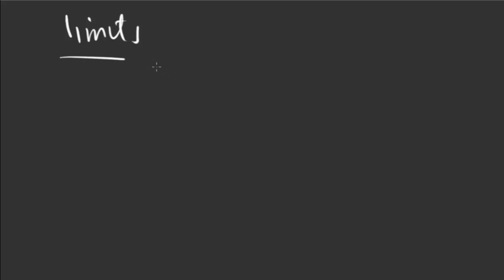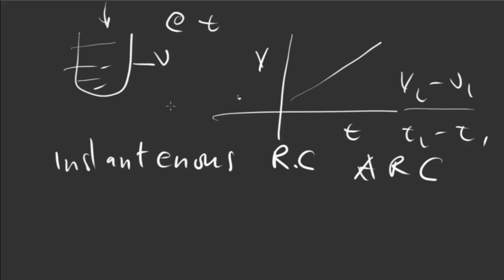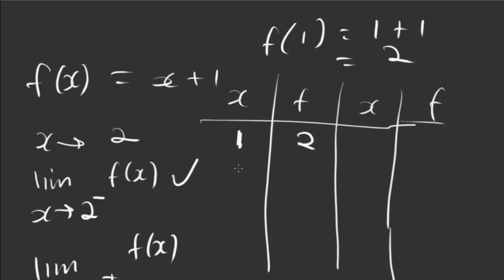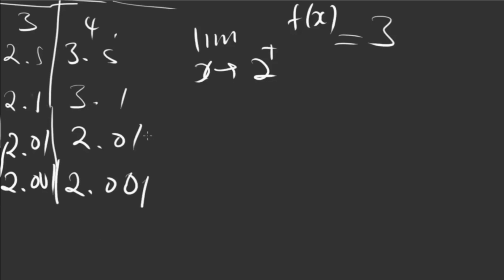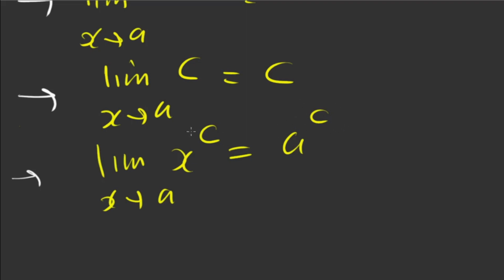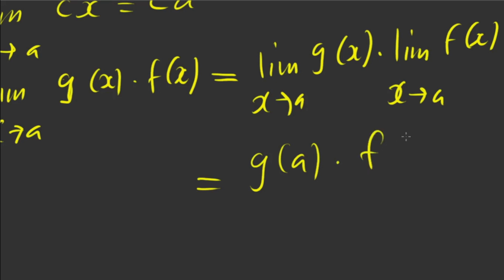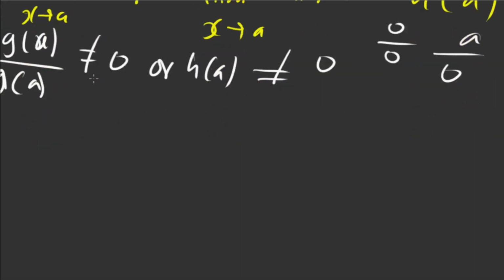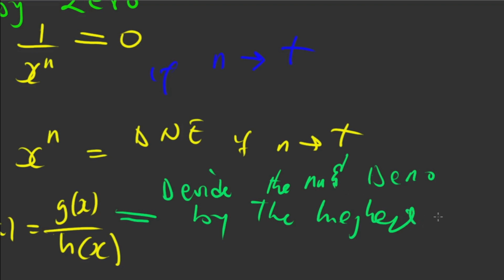LIMITS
In this video I have provided all the necessary concepts on limits. You will learn what is a limit?, why you should learn limits?, properties of limits, how to solve limits using a table. how to evaluate limits using substitution method. You will learn limits at infinity and their types
I have also provided a simple recap on Tangent and secant lines as a build up for limits but it is necessary for you to watch a special video covering all the concepts on secant and Tangent see the link below